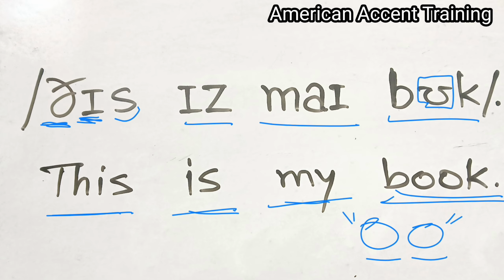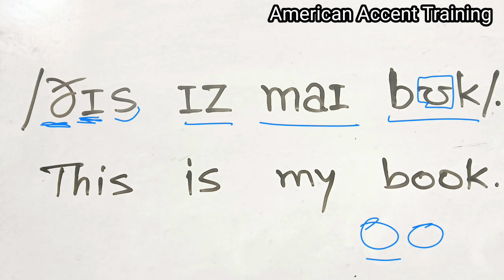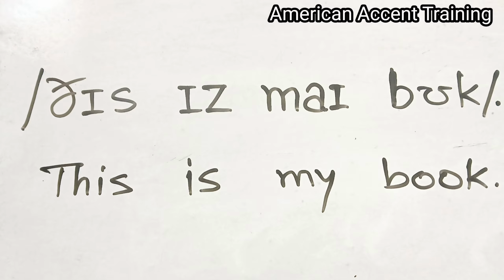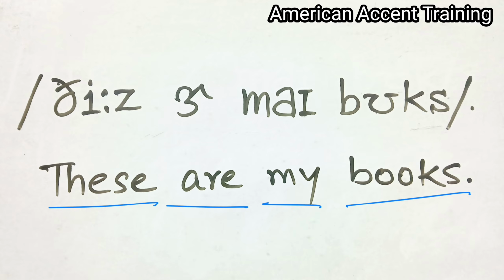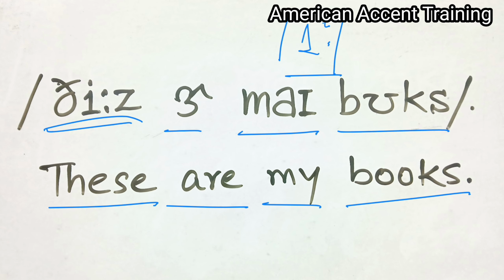Confused Between 'THIS' & 'THESE' ? Watch the video to understand the difference!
🌟 In today's video, we help you master the English language by understanding the difference between 'THIS' and 'THESE'. Whether you’re a beginner learning English or someone looking to polish your grammar skills, this video is perfect for you! Join us as we break down the uses of these two important demonstrative pronouns that can often confuse English learners.

🔑 In This Video, You Will Learn:
- What 'THIS' means and how to use it correctly in sentences.
- When to use 'THESE' and the instances where it fits best.
- Easy tips and tricks to remember the differences between 'THIS' and 'THESE'.
- Common mistakes to avoid that can lead to confusion.

💡 Why Understanding 'THIS' & 'THESE' is Important:
- Enhance your communication skills
- Improve your writing clarity
- Boost your confidence in English conversations

📘 Are You Ready to Dive Deeper?
- We provide clear examples and simple explanations to ensure you can grasp the concepts without any hassle.
- Interactive quizzes to test your understanding at the end of the video!

- English beginners
- ESL (English as a Second Language) students
- Anyone looking to refine their English language skills

- Join our Facebook community to discuss and share your learning experiences.

Let's get started and clear up the confusion! Watch the video now and make 'THIS' and 'THESE' your strengths in English communication! 🎥